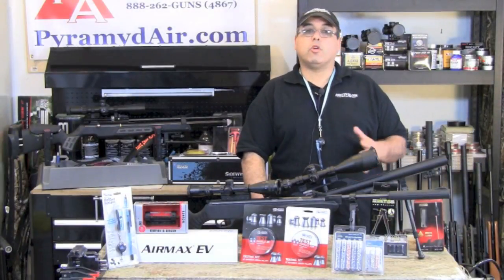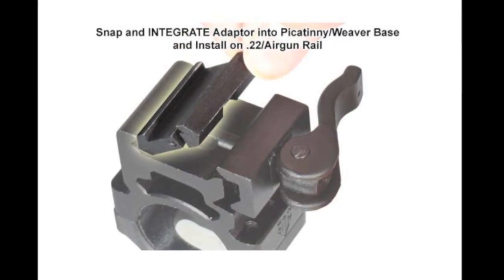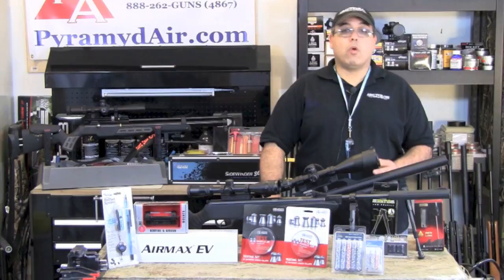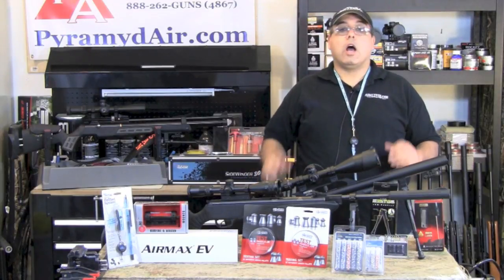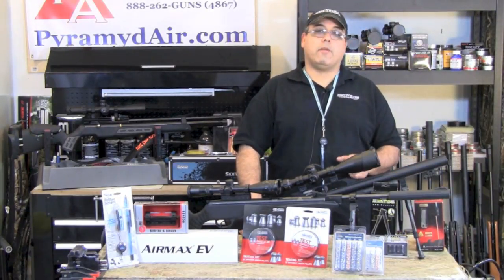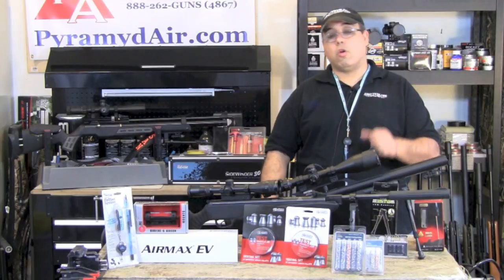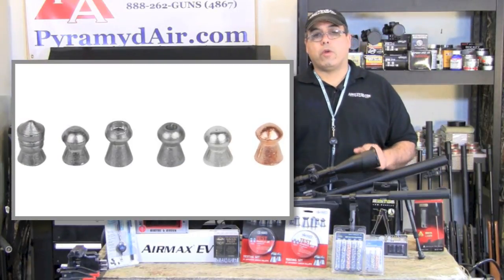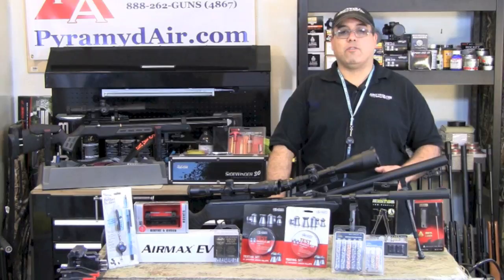2012 Stocking Stuffers - AirgunWeb looks at Airgun Accessories and Upgrades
Please scroll down the page for links to all the products used in this video.

Airgunners don't wants socks in their stockings for Christmas!  If folks claim you're impossible to buy for, then your problem's solved.  Have them watch this video full of Airgun Accessories and Airgun Upgrades.  All the links are listed below!